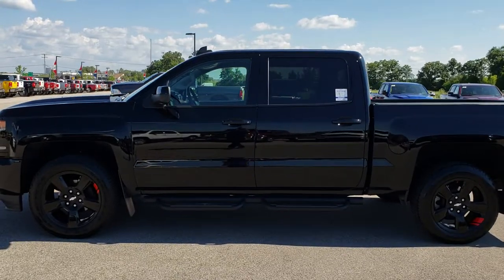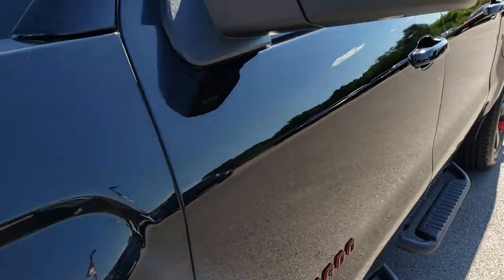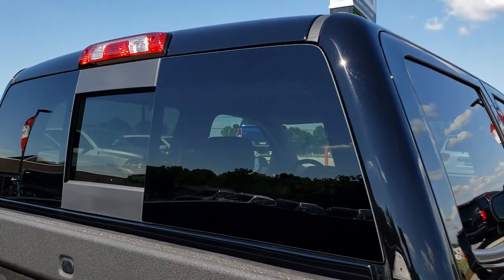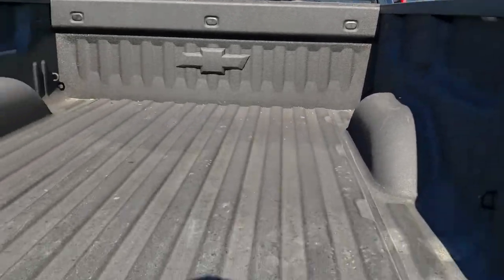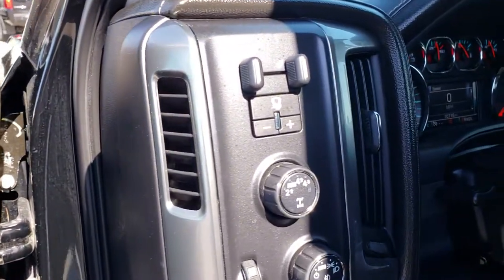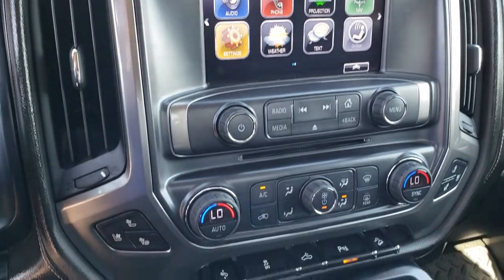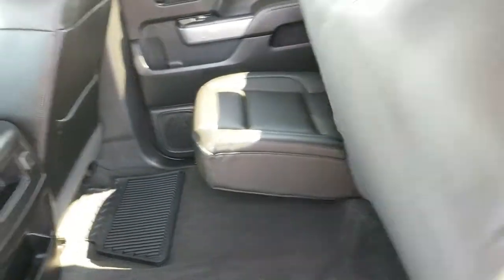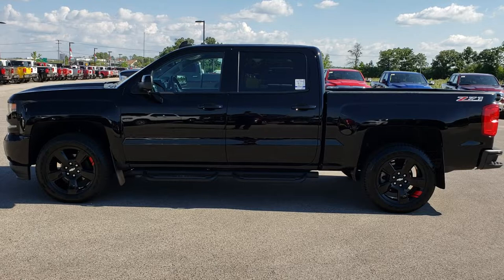2017 CHEVROLET SILVERADO 1500 CREW SHORT LTZ REDLINE PACKAGE SOLD! 9627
STOCK: 9627
PRICE: $43,499
MILES: 10,709
MAKE: CHEVROLET
MODEL: SILVERADO 1500
VIN: 3GCUKSEC6HG411369
LOCATION: FOND DU LAC OSHKOSH WISCONSIN, 54937 TRUCKS ON 41

1 OWNER! CLEAN TITLE HISTORY! 5.3 Liter V8 Engine, CREW, SHORT, LTZ, REDLINE, 4WD, 8 SPEED, NAV, BACKUP CAM, HEATED/COOLED BLACK LEATHER, Z71, with E85 Capabilities FFV Flex Fuel Vehicle, Active Fuel Management, 355 Horsepower, Full Four Door Crew Cab, Short Box 5 1/2 Foot Shortbox , LTZ Package 1LZ, 8 Speed Automatic Transmission, Turn Dial 4x4 Four Wheel Drive 4WD, Z71 Offroad Suspension Package Z-71, Factory GPS Navigation System, Reverse Backup Camera Rearview Camera, Onstar System, Non Smoker, Dual Power Air Conditioned Ventilated and Heated Seats, Black Ebony Leather Seats, Bucket Seats, Memory Driver's Seat, Full Towing Package with Receiver Trailer Hitch, Wiring and Transmission Cooler Tow Package, Factory Brake Controller, Heated Power Fold-in Power Mirrors with Built-in Directional Signals with Drivers Side Blind Spot Mirror, Stabilitrak Traction Control, 3.42 Gears with Automatic Locking Differential Limited Slip Differential, Goodyear Eagle LS-2 P275/55 R20 Tires, 20 Inch Rims Premium Wheels, Painted Alloy Rims Premium Wheels, Four Wheel Disc Brakes, Factory Painted Stepbars, Spray-in Bedliner, Bedrail Covers, LED Bed Lighting, LED Fog Lights, LED Headlights, LED Running Lights, Projector Lamp Headlights, Sonar with Front and Rear Bumper Sensors, EZ Raise Assist Tailgate, Easy Fuel Capless Fuel Fill, Locking Tailgate, Rear Bumper Steps, Chevy MyLink Touchscreen Radio, AM / FM Radio Tuner, Sirius/XM Satellite Radio Capabilities Sirius / XM, CD Player, Bose Premium Audio Sound System, Bluetooth, Hands-Free Phone Controls Blue Tooth, Android Auto Compatible, Apple Car Play Compatible, Auxiliary MP3 Jack Portable Audio Connection, USB Jack Portable Audio Connection, Keyless Entry with Factory Remote Start, Power Sliding Rear Window Rear Window Defroster, Adjustable Height Seatbelts, Driver and Passenger Front Air Bags, L.A.T.C.H. Child Safety System, Side Curtain Air Bags SRS Safety Restraint System, Heated Steering Wheel Multi-Function Steering Wheel Controls, Homelink System with Three Programmable Buttons for Garage Doors, Lighting Systems & Security Systems, Compass, Outside Temperature Display and Mileage Display, Dual Multi-Zone Climate Control , Power Adjustable Pedals, Factory All Weather Floormats, Air Conditioning AC, Cruise Control, Power Locks, Power Windows, Automatic Headlights Autolamp, Tilt/Telescope Steering Wheel, 110V / 150W Auxiliary Power Outlet, 3 Year / 36,000 Mile Remaining Factory Bumper to Bumper Warranty, Whichever comes first, Black,

STOCK: 9627
PRICE: $43,499
MILES: 10,709
MAKE: CHEVROLET
MODEL: SILVERADO 1500
VIN: 3GCUKSEC6HG411369